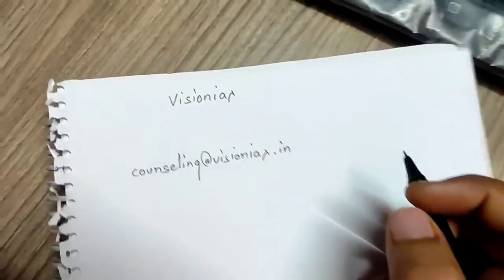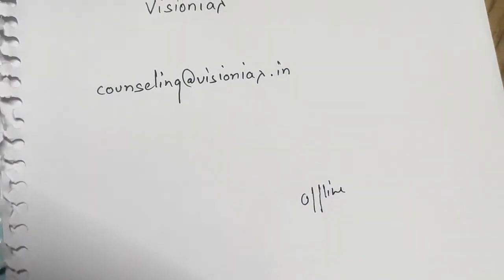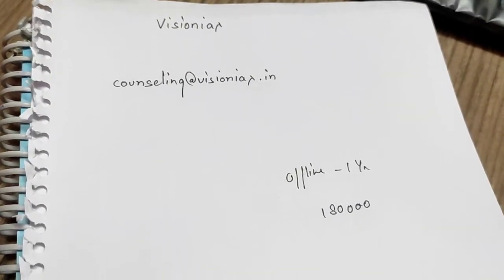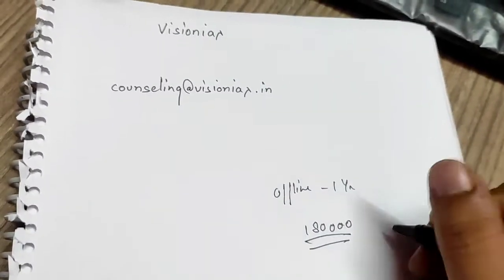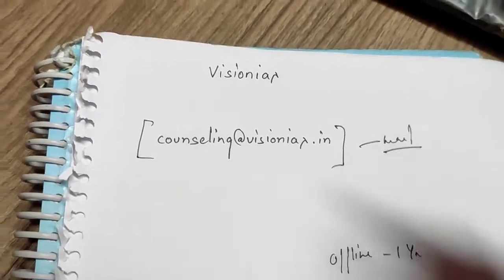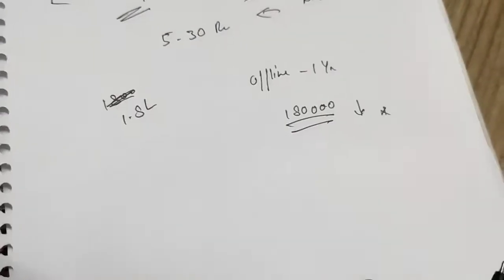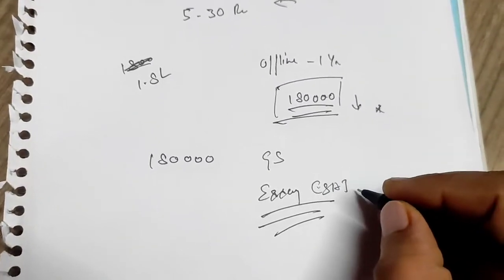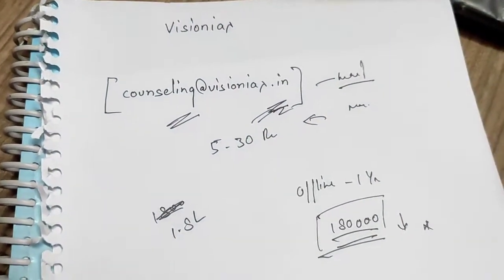Do visionias provide Fees concession? .